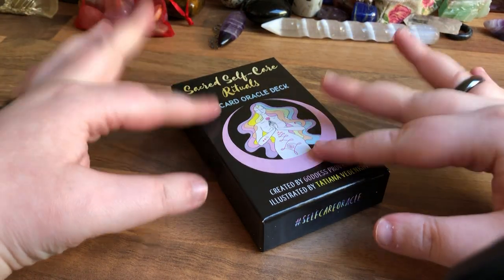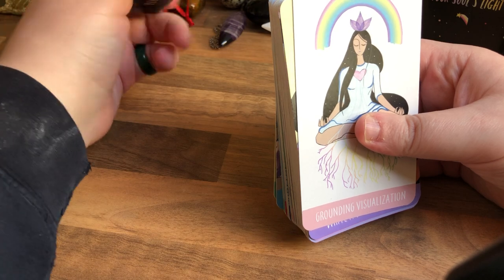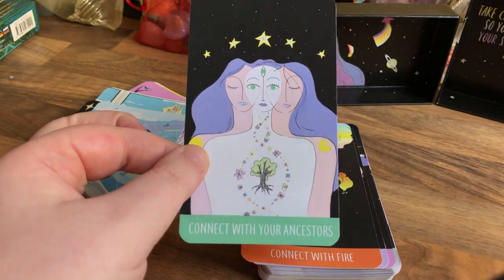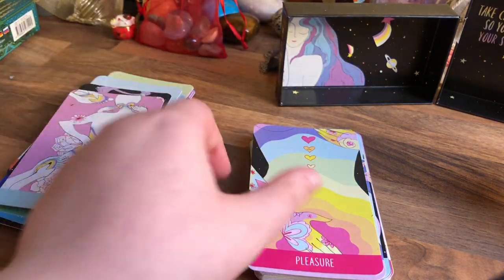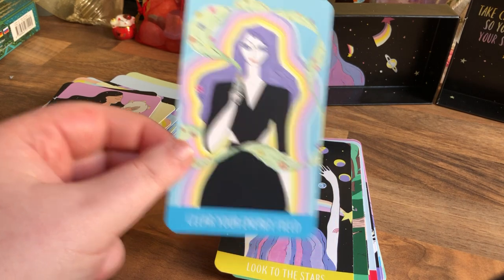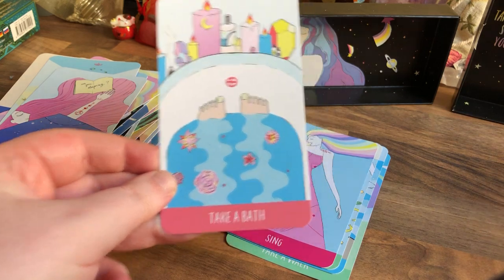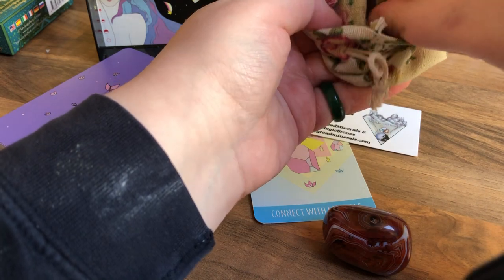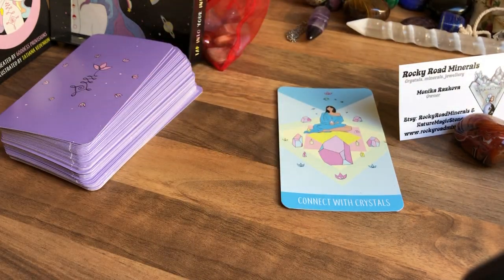💜 SACRED SELF CARE ORACLE~ Flip through • Review 💜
PLEASE NOTE THAT ONLY TAROT RELATED QUERIES MUST BE SEND VIA THE FACEBOOK PAGE ONLY!!